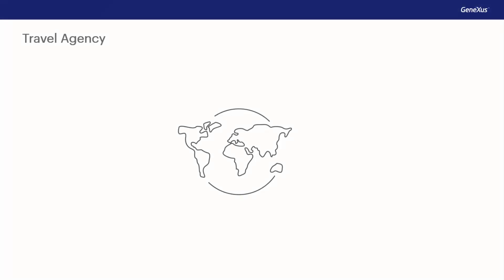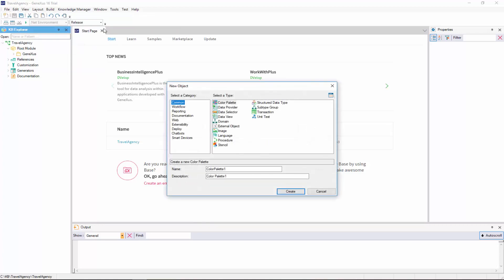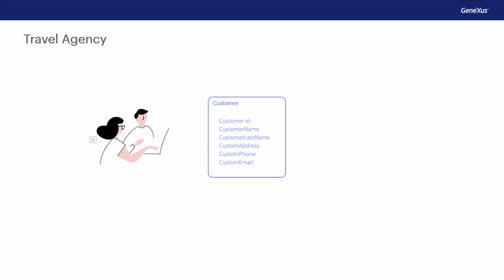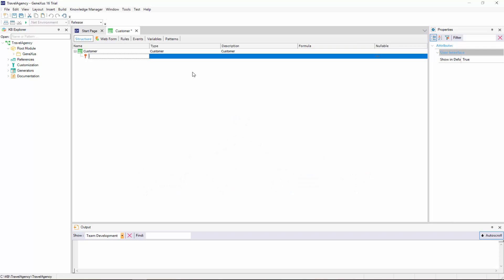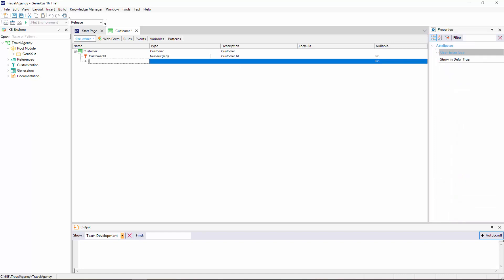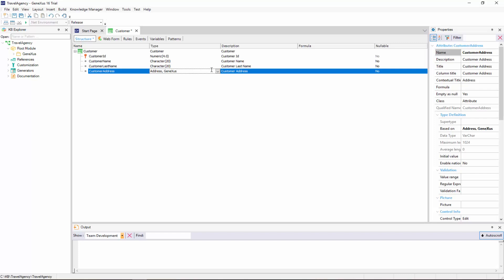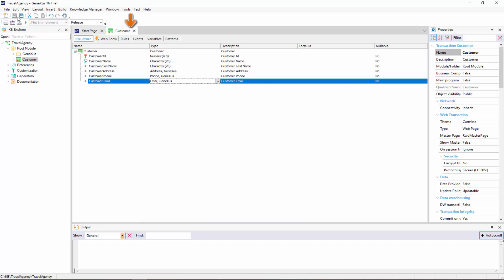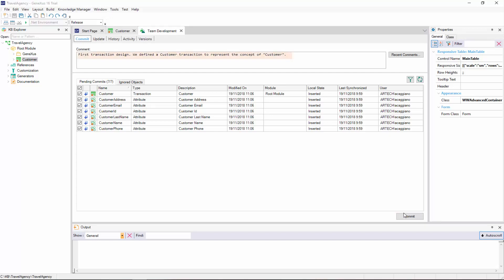First transaction design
Description of objects from reality through GeneXus Objects of the Transaction type. Identifiers (keys), Data types, Web form.